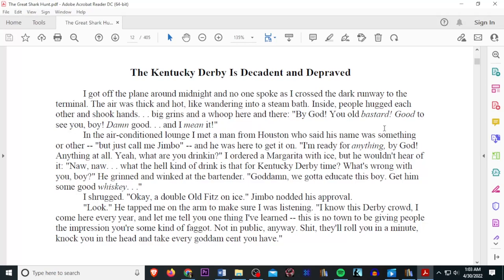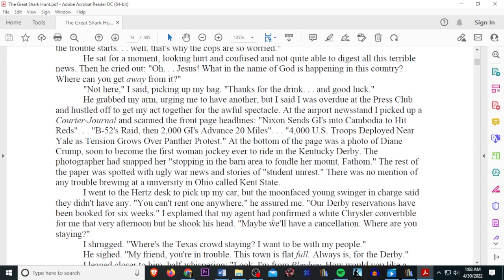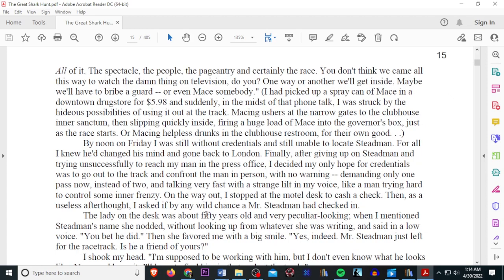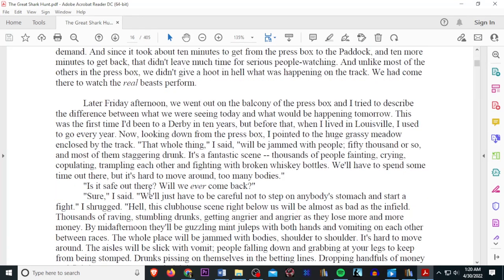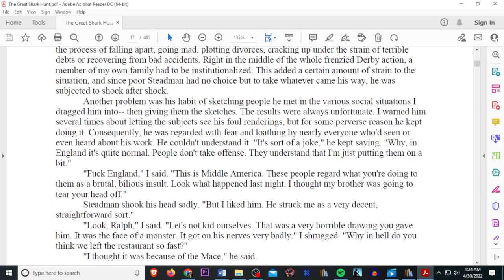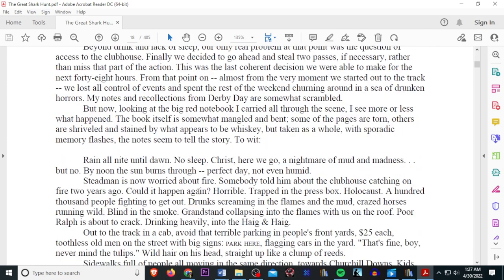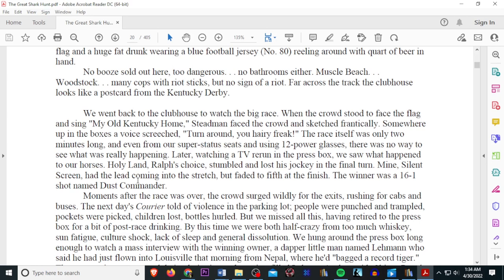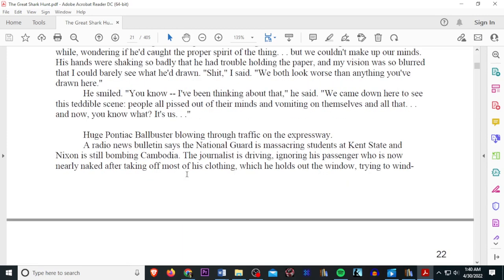Hunter S. Thompson. The Kentucky Derby Is Decadent and Depraved. Audio. Influential Reads.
The birth of Gonzo Journalism...